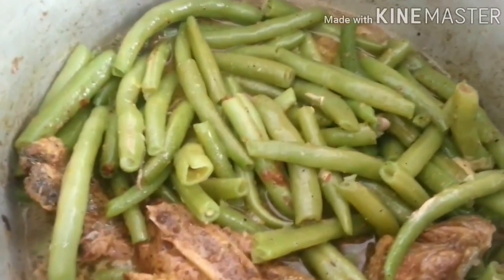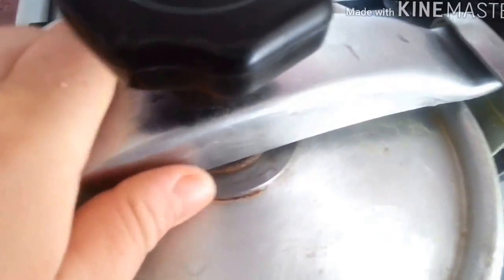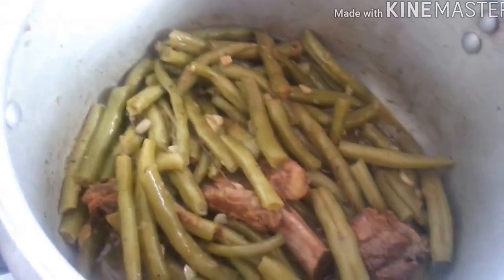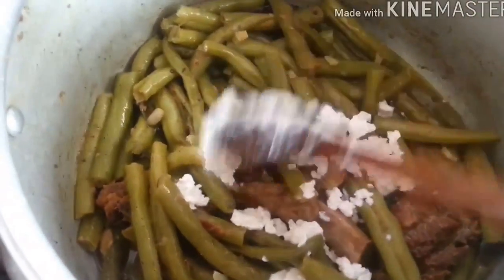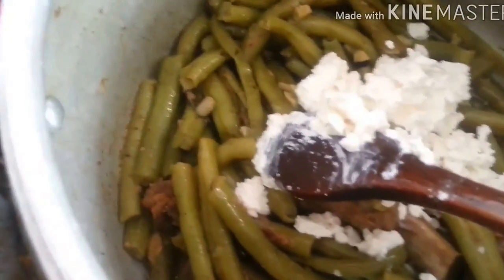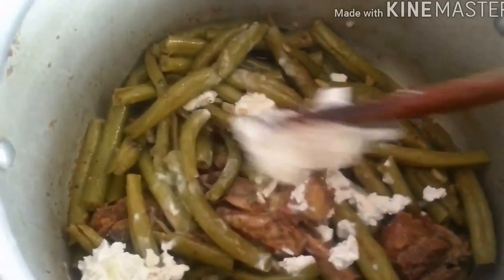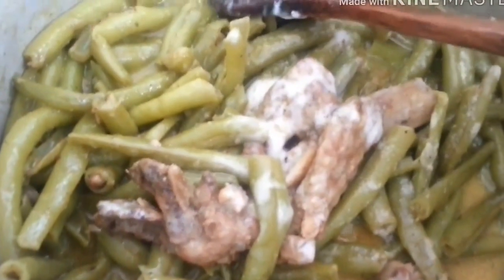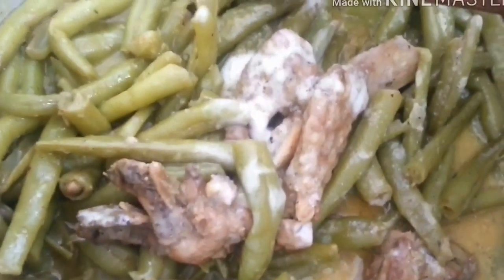اللوبيا سوتي على الطريقة الفرنسية رائعة Haricot vert de cuisine karima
اللوبيا سوتي